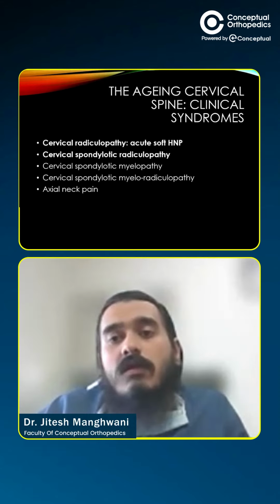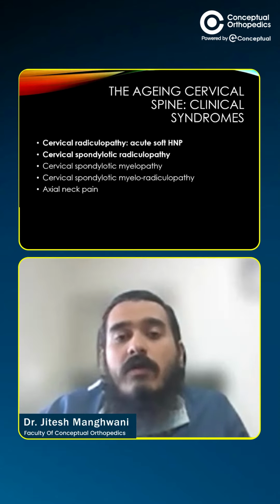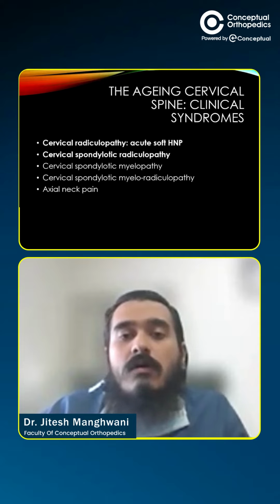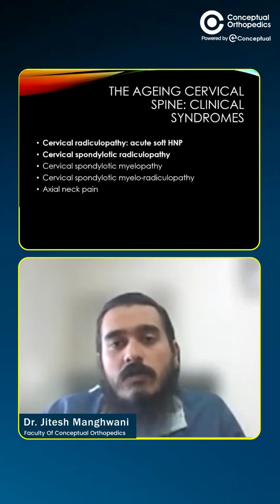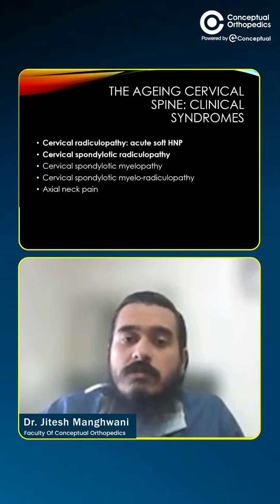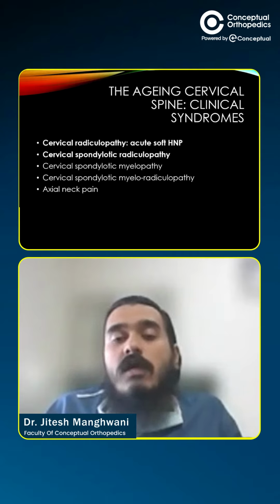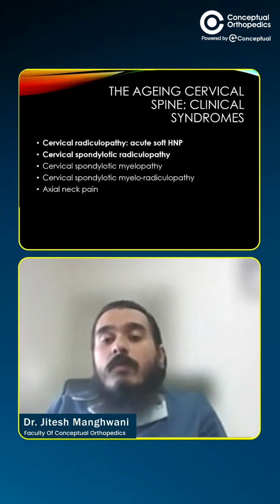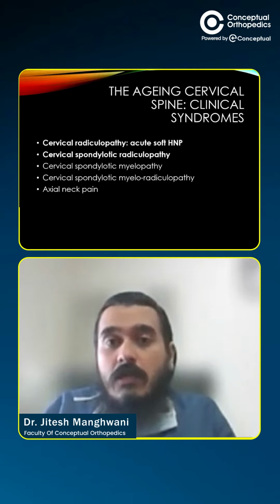The Ageing Cervical Spine: Clinical Syndromes You Must Know by Dr. Jitesh Manghwani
As the cervical spine ages, it tells a complex clinical story — from disc degeneration and osteophyte formation to cervical spondylotic myelopathy and radiculopathy.
In this session, understand the clinical syndromes of the ageing cervical spine, how they present, and what to look for in examination and imaging.

Perfect for orthopedics, neurology, and neurosurgery residents aiming to master spine concepts for exams and clinical application.

Watch till the end for key differentiating features, conceptual explanations, and management insights.